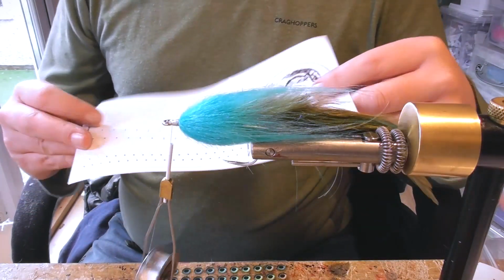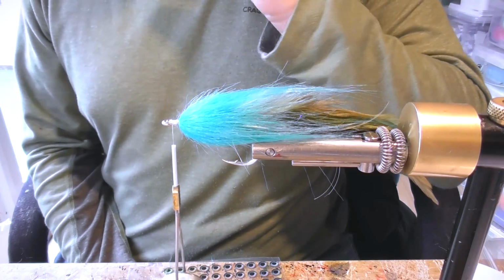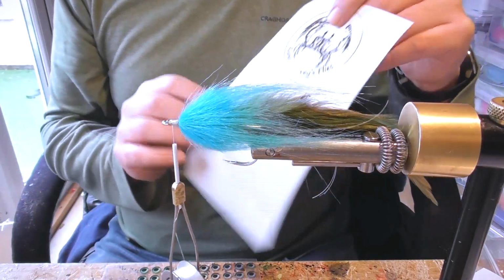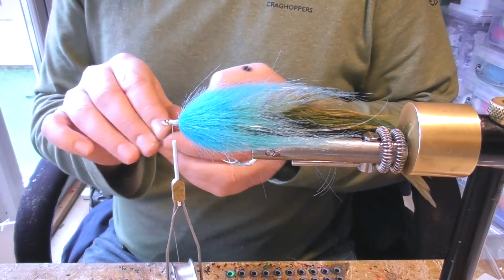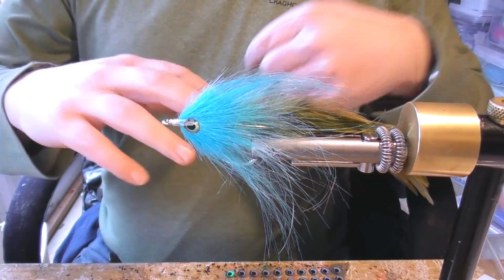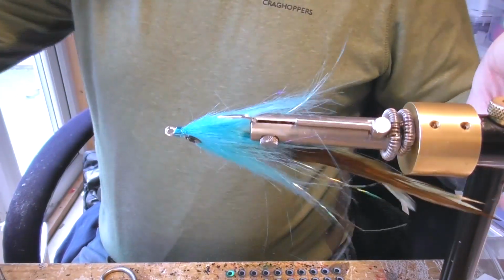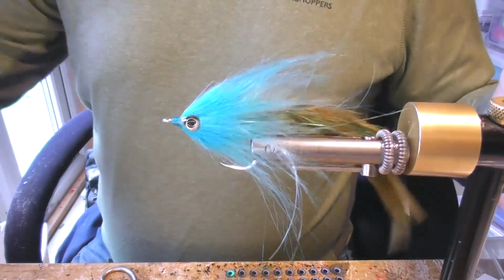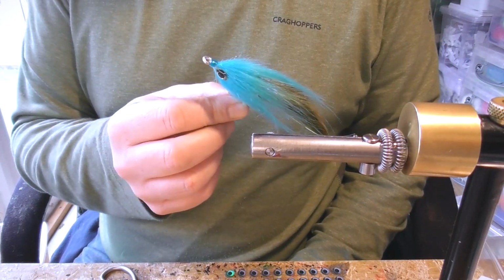INVISIBLE TABS AND HOW TO USE THEM.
How to use invisible tabs.
Invisible tabs help turn any flat eye into a tab eye without the unsightly silver tab.

3 sizes available and a multi pack

10mm (48 tabs for 24 flies )
8mm (78 tabs for 39 flies )
6mm (126 tabs for 63 flies  )
Multi pack (22 x10mm 26x 8mm 36x 5mm)
Place the tab over the 2D /flat eye so that it's "looking out" though the invisible tab.

DO NOT use super glue on the tabs as they will run brittle

invisible Tabs available from